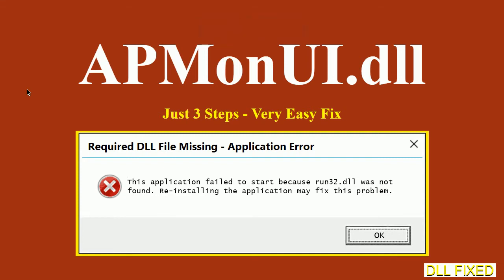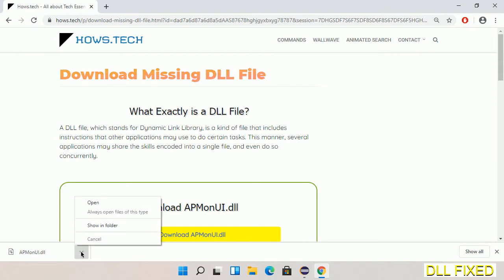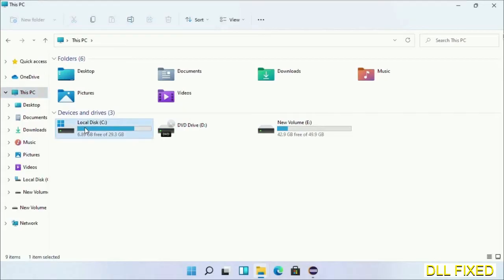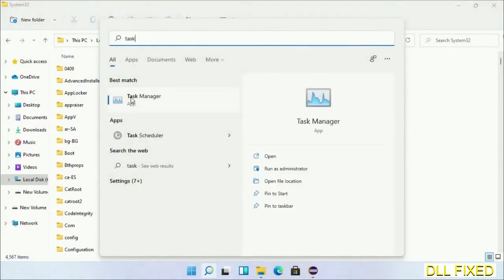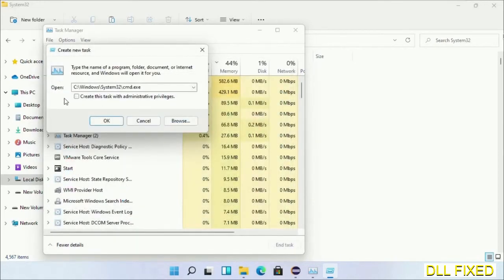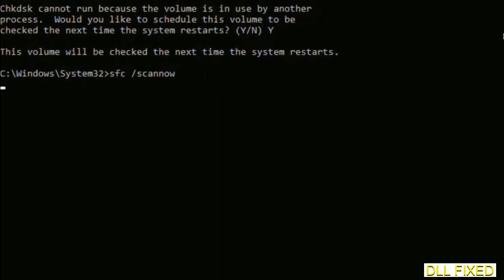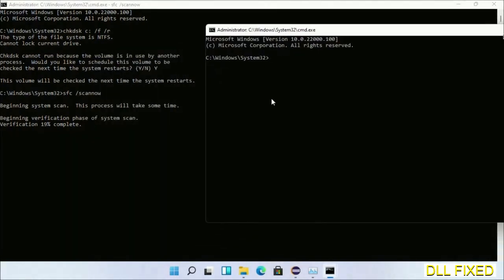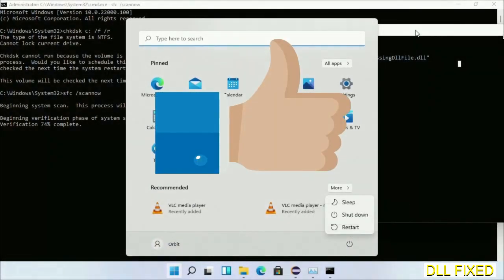APMonUI.dll missing in Windows 11 | How to Download & Fix Missing DLL File Error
This video will help you to fix APMonUI.dll not found error. You will be able to run your application program. We will fix this missing dll problem in 3 steps.

1. Operating System with 32 bit / 64 bit
2. Computer Model or Manufacturer
3. Program you are trying to open.

the program can't start because APMonUI.dll is missing from your computer
the program can't start because APMonUI.dll is missing windows 11
the program can't start because APMonUI.dll is missing windows 10
the program can not start because APMonUI.dll is missing windows 11